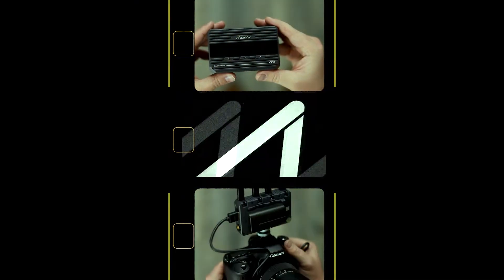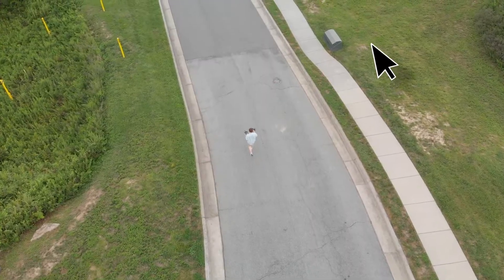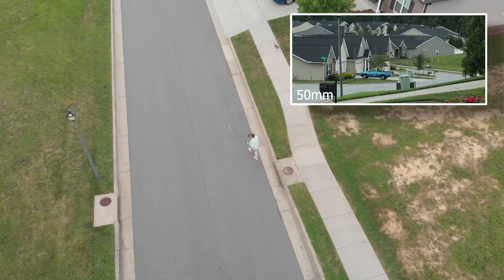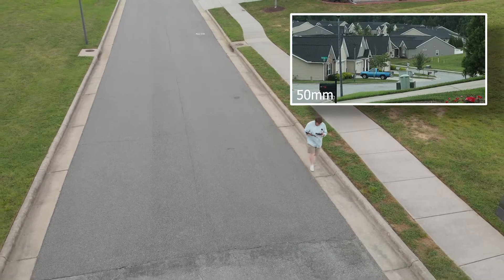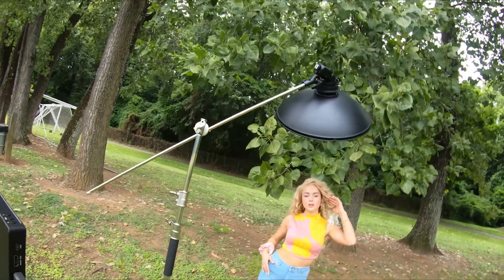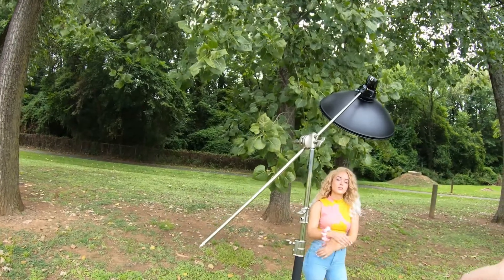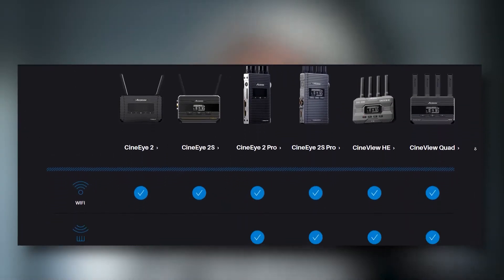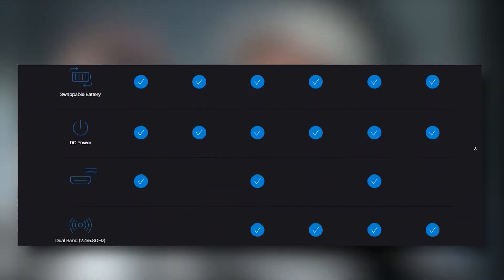Is the CineView Quad by Accsoon worth $500?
Wireless tethering for photographers and videographers alike is a very useful tool and thank to the Cineview Quad by Accsoon you can do it with extreme distances!

So in this video, we test two very important situations that I as a photographer would like to know about when it comes to tethering a camera wirelessly for video or behind the scenes footage.

The links are listed below so feel free to @ me anytime!